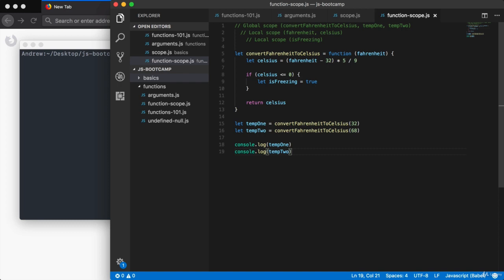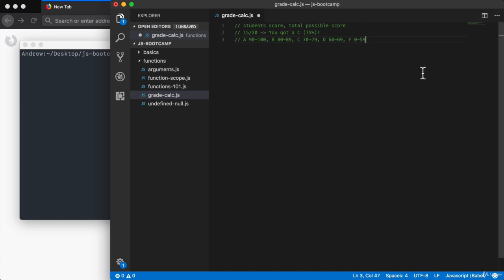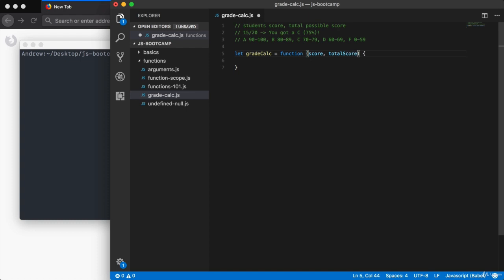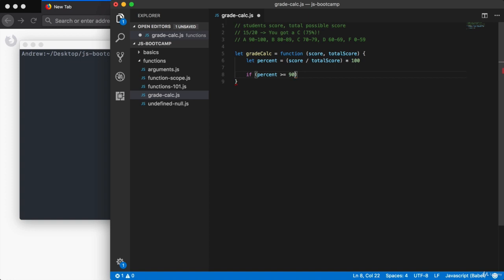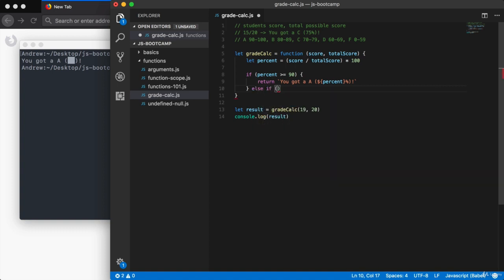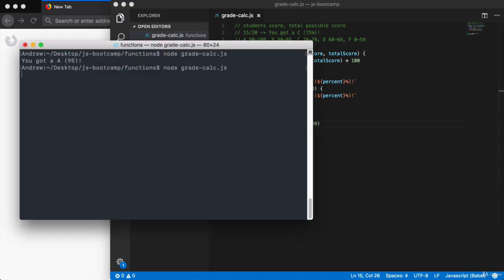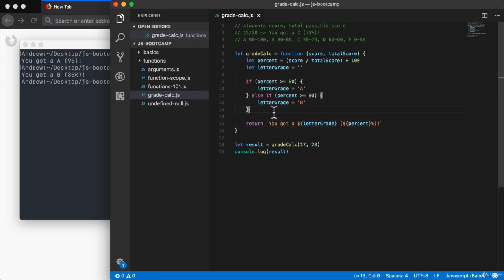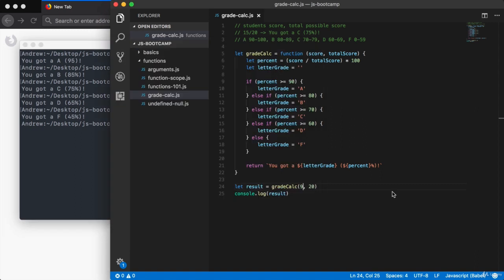4. JavaScript Functions | 7 Build a Grade Calculator